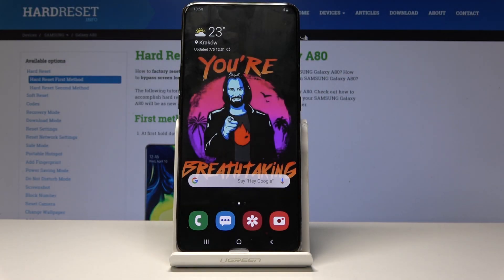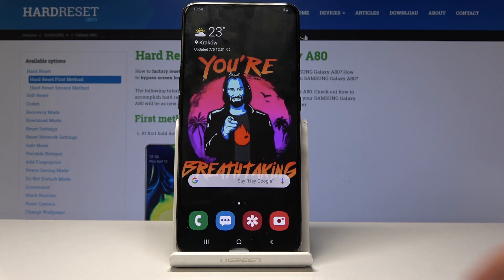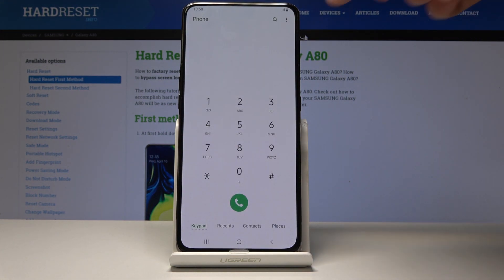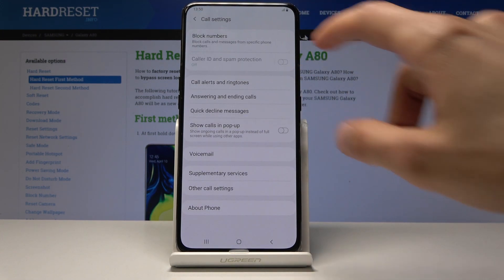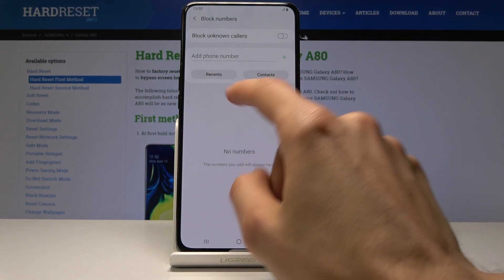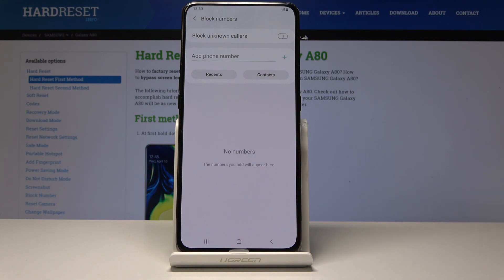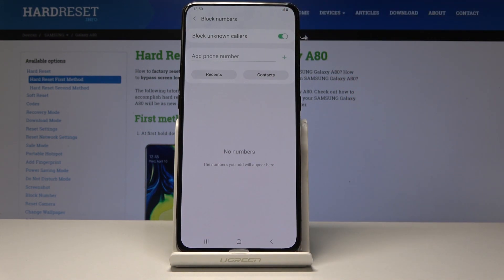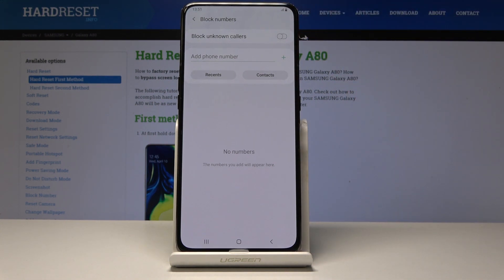How to Block Number in SAMSUNG Galaxy A80 - Block Calls & Texts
In the above tutorial, you will be able to find an amazing option, that you can use when someone annoys you, this is a method to block a number in SAMSUNG Galaxy A80. Let’s watch instruction and smoothly block calls and messages. Within a couple of seconds, you will be able to create a blacklist in order to block a specific number in your Samsung device.

How to block a number in SAMSUNG Galaxy A80? How to block a text in SAMSUNG Galaxy A80? How to create a Blacklist in SAMSUNG Galaxy A80? How to block SMS in SAMSUNG Galaxy A80? How to block contact in SAMSUNG Galaxy A80?